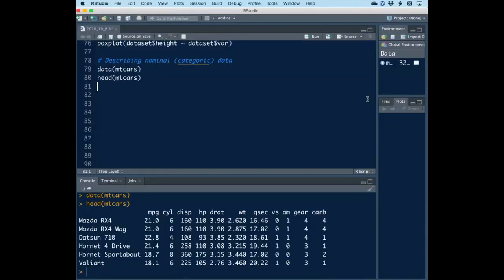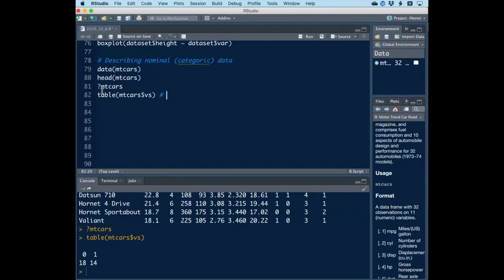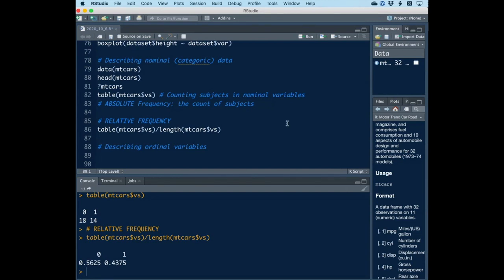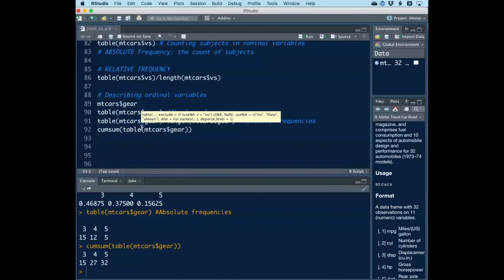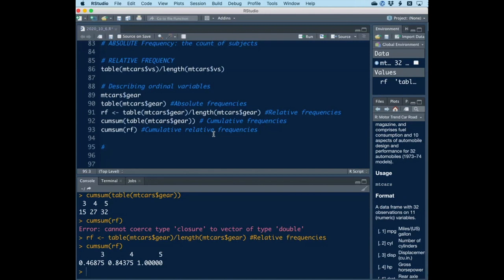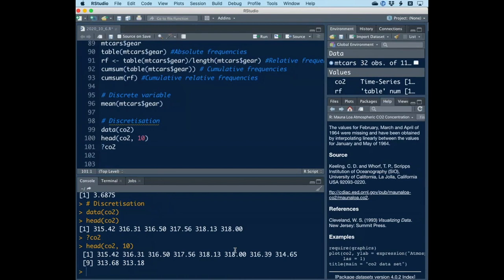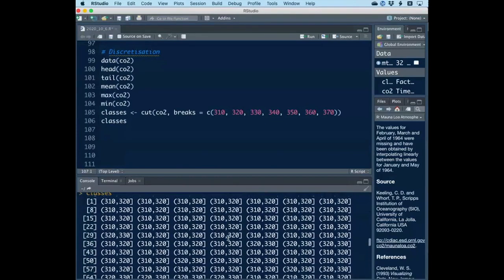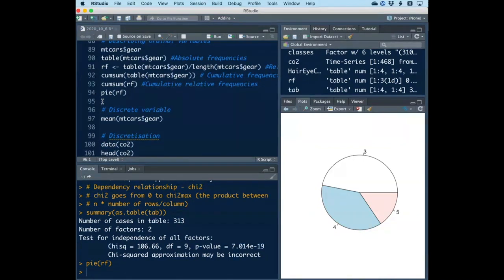EMA 05 Descriptive statistics with R nominal